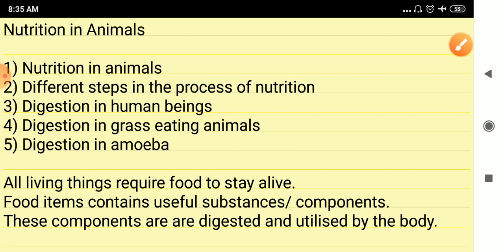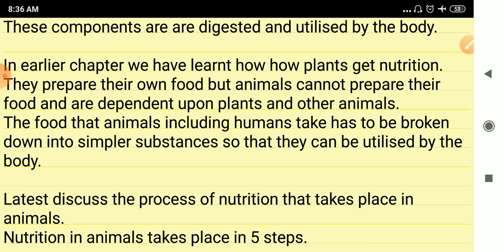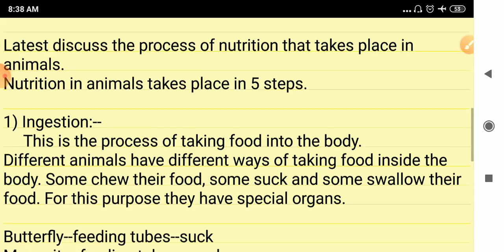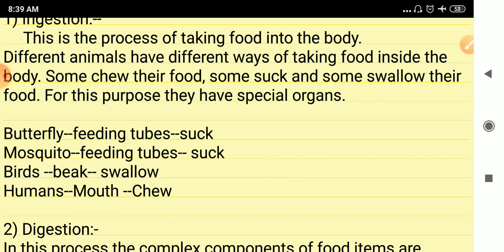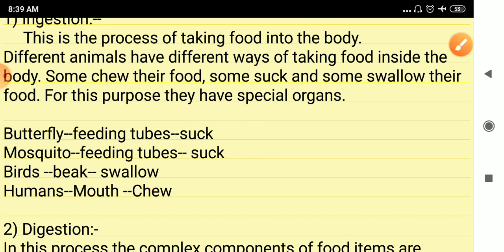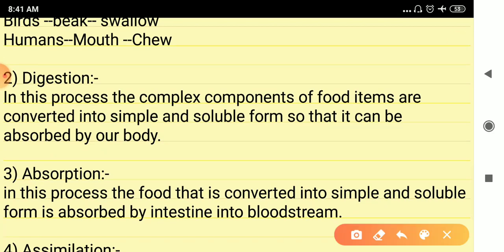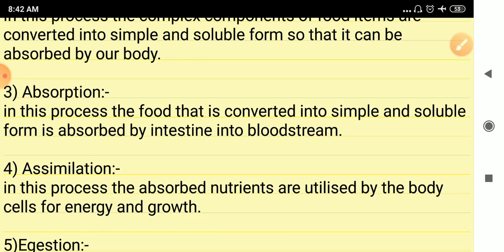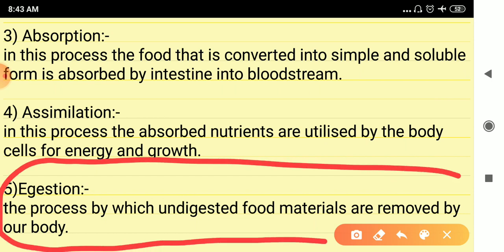Science, Class--7 , Nutrition in Animals (Part--1)